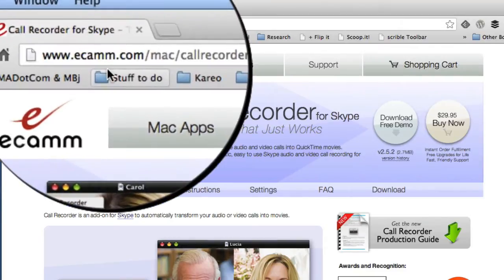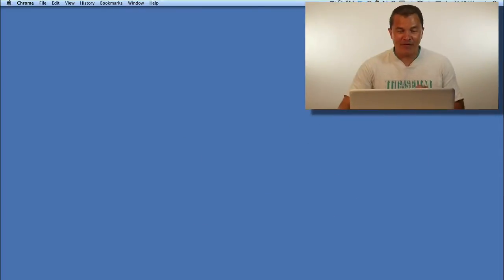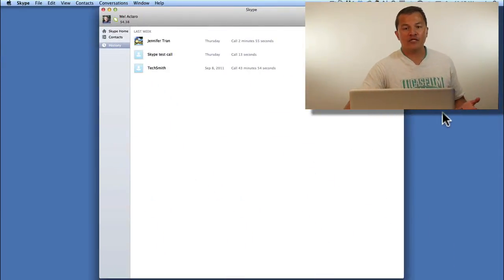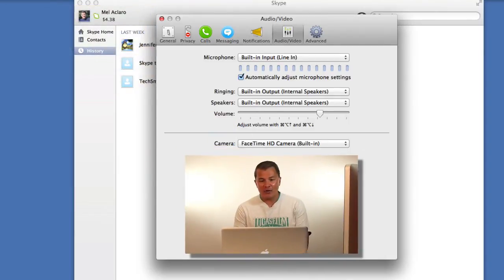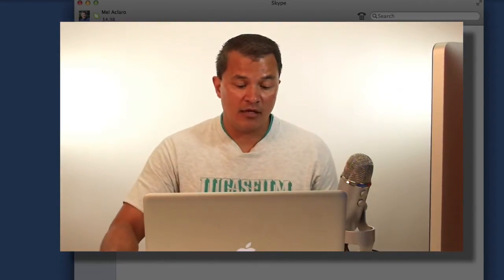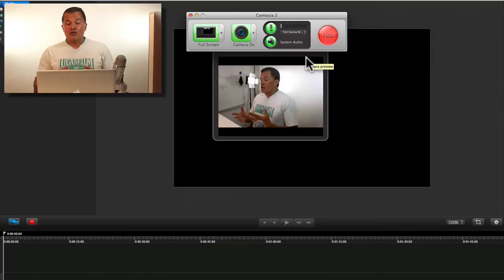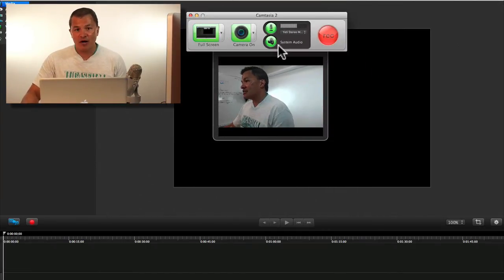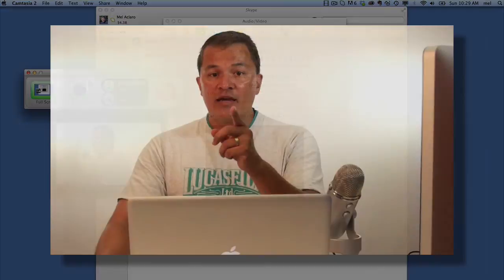Setting up to record a 3-way Skype video interview (Part 1)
This is Part 1 of a 3-part series to answer a Q&A in our online screencasting courses about how to record a video Skype interview.

PART 1:  The configuration and settings we use to prepare for a 3-way Skype video interview. (Interviewer; Interviewee and the audience-view camera.)

PART 2:  Conducting the 3-way Skype video interview.

PART 3:  Screencast editing enhancements for your Skype video interview.